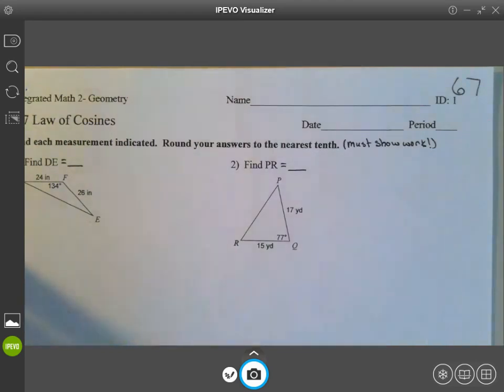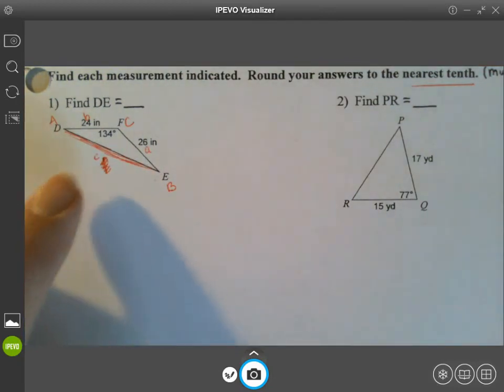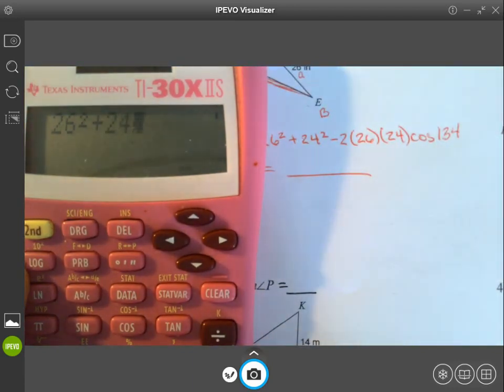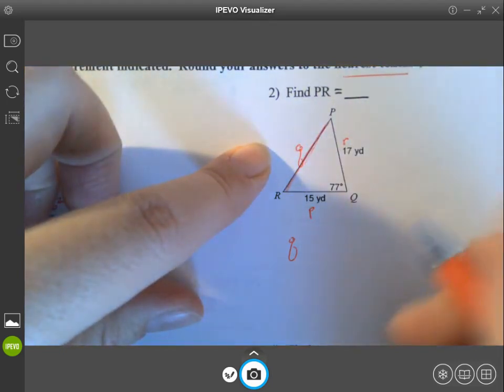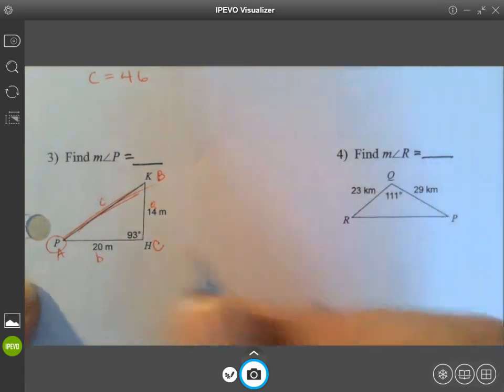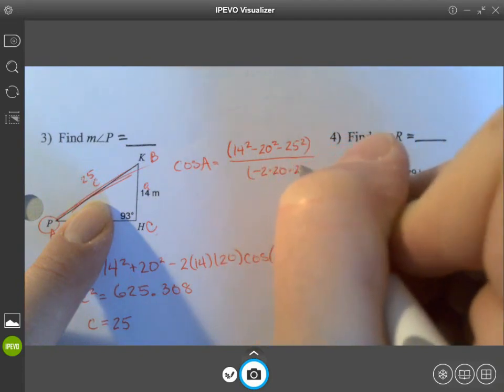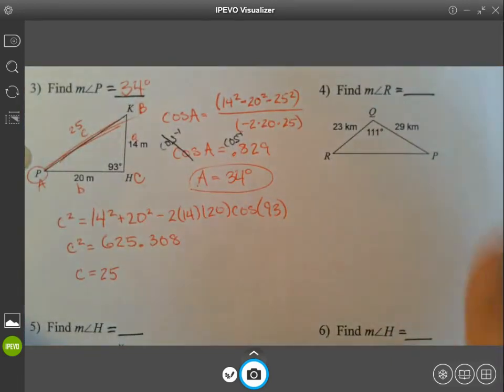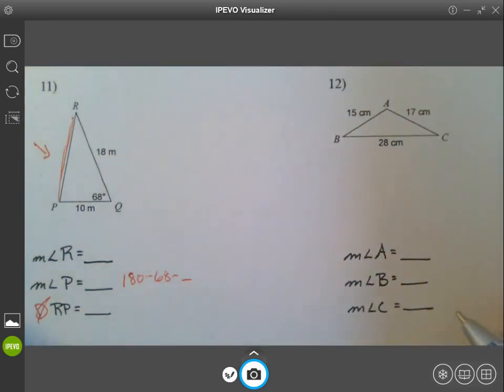Law of Cosines WS Prep